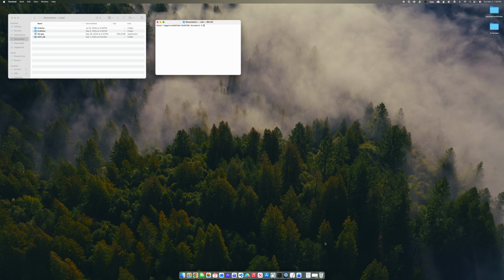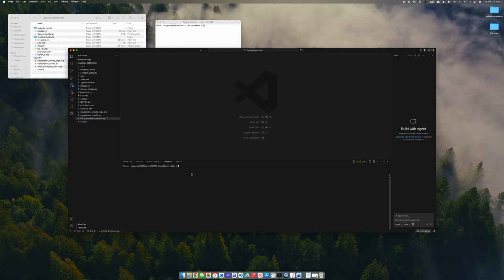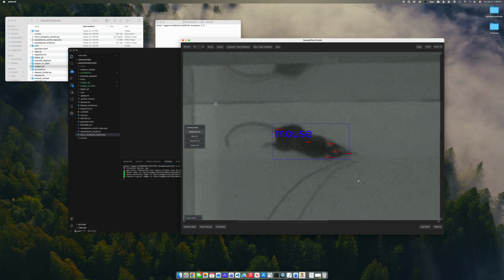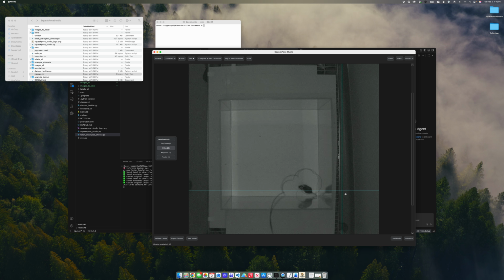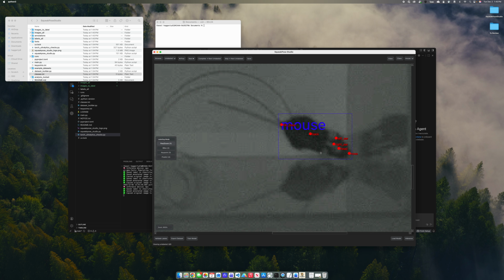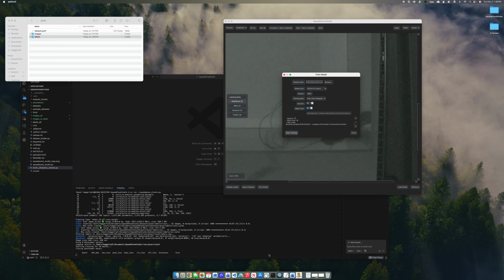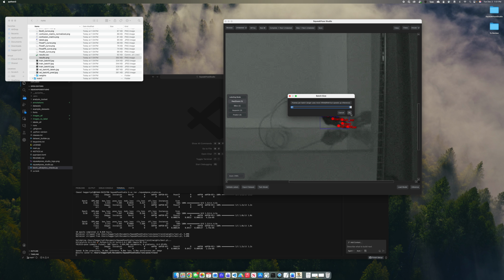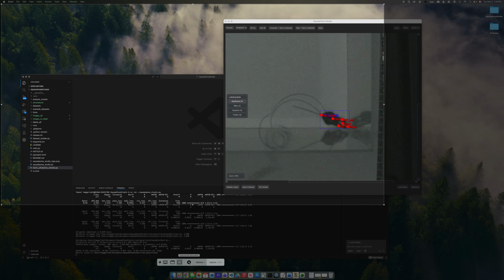SqueakPose Studio: Install, Demo, Key Features